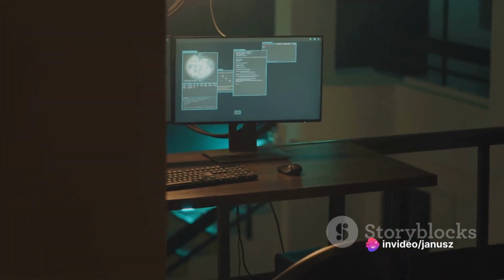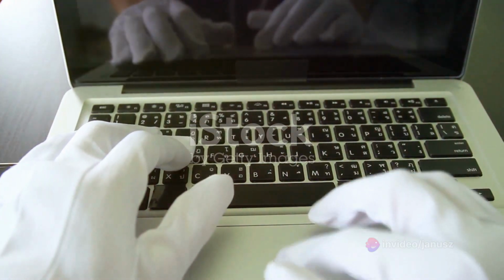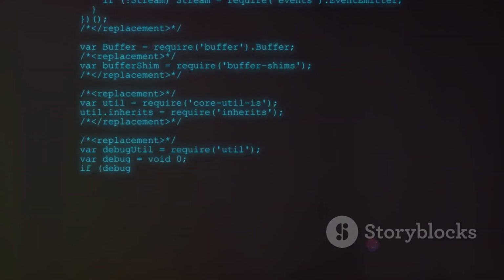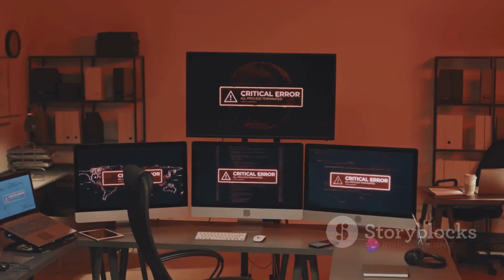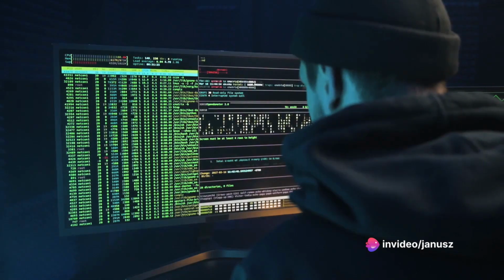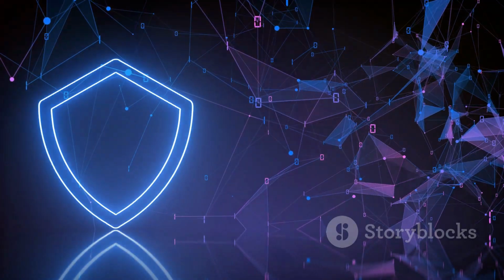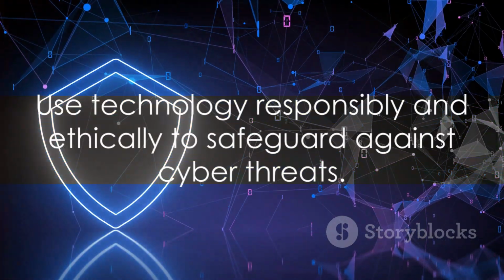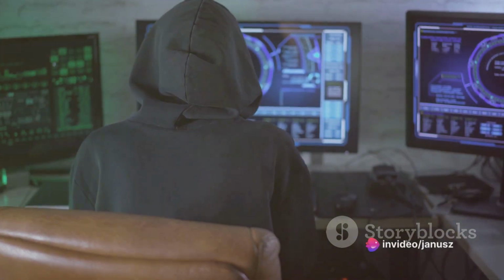MAC Spoofing: A Pentester's Guide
In this video, we explore the intriguing world of MAC spoofing - a vital skill for any pentester or cybersecurity enthusiast! Learn what MAC spoofing is, why it is used, and how it can be beneficial in securing networks.

Join us as we delve into the technical aspects of MAC spoofing, demonstrate how it can be executed, and discuss its implications for cybersecurity measures. Whether you're a seasoned professional or a curious beginner, this video will provide valuable insights into this important topic.

Let's spread the knowledge and elevate our cybersecurity skills together. MACspoofing Pentesting Cybersecurity.

OUTLINE:

00:00:00 "Do You Know What MAC Spoofing Is?"
00:01:00 "Why Is MAC Spoofing Important?"
00:02:02 "The Process of MAC Spoofing"
00:04:04 "Potential Risks and Mitigation"
00:06:12 "Wrapping It Up"